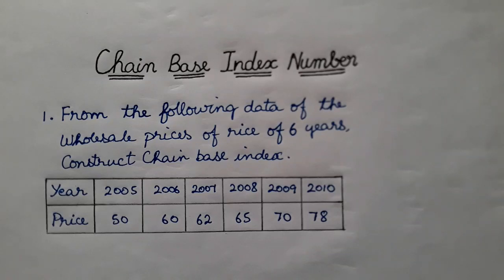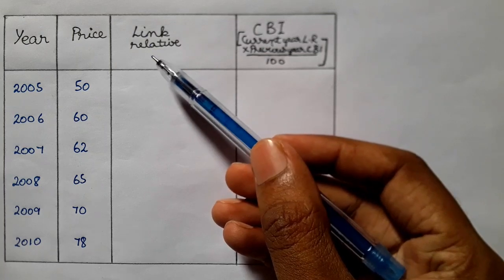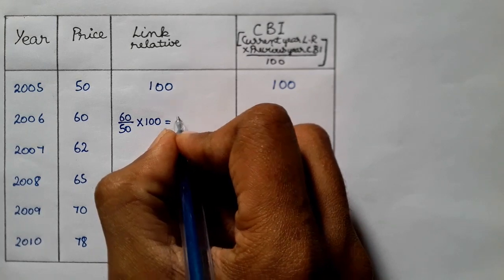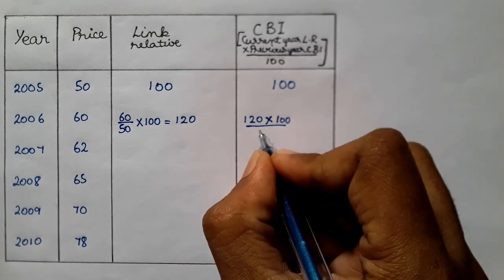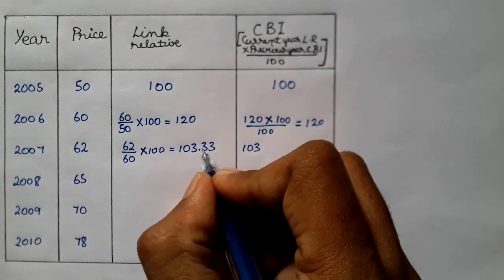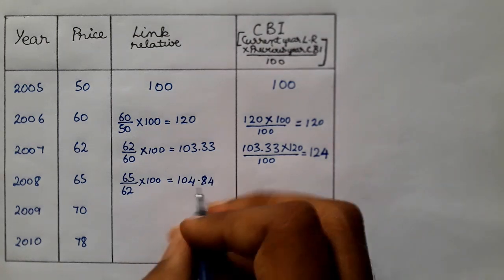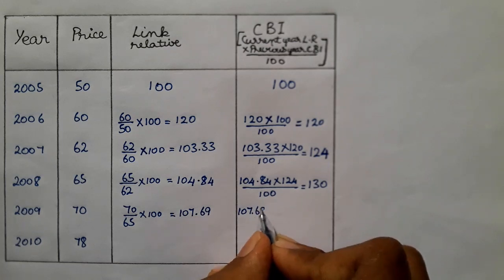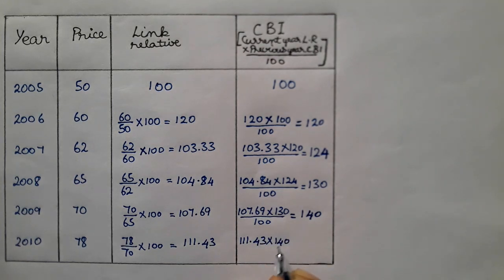Chain Base Index Number || B.com 3 semester statistics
Do support and share friends.

people also watch this video;